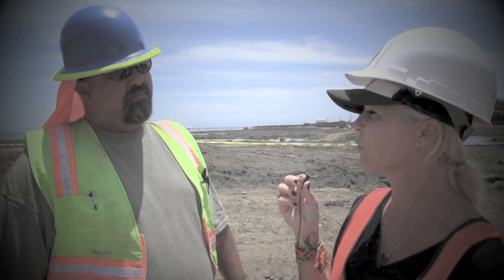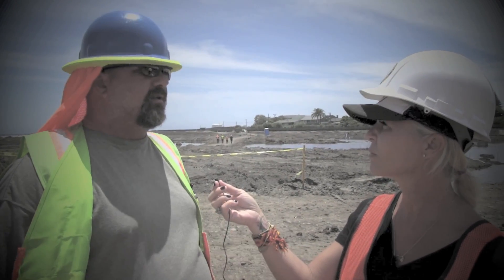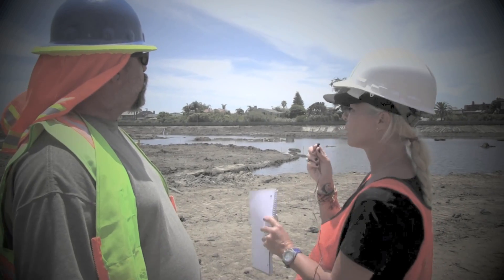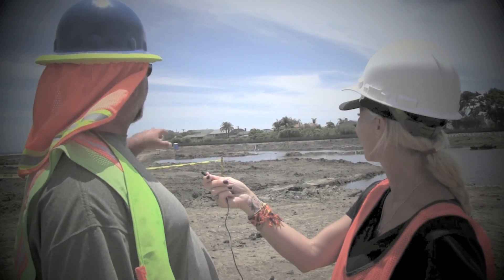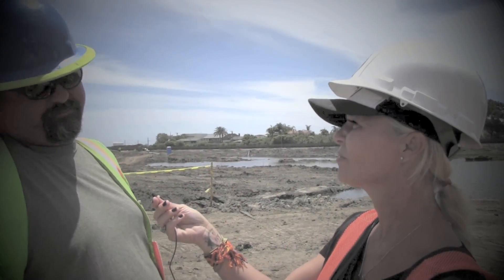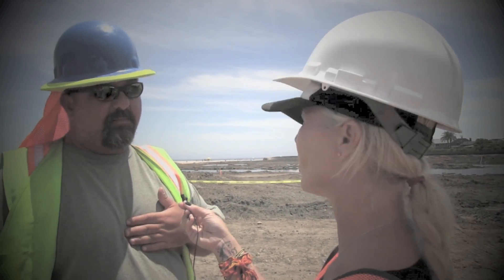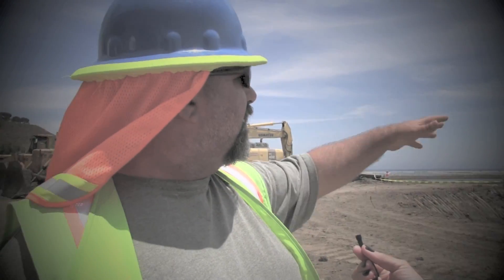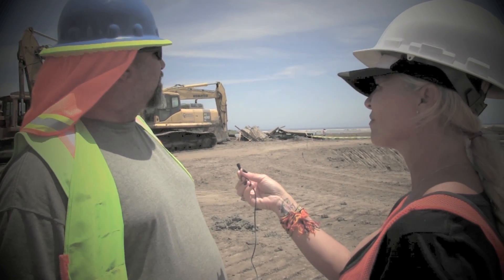Malibu Lagoon Restoration Update July 10 2012 Episode #3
The Real Malibu 411 updates the Malibu Lagoon Restoration Project progress. This week starts the dewatering process.

Hosted by Cece Stein and Steve Woods of The Real Malibu 411
Special Guest Mark Abramson, Senior Watershed Advisor with Santa Monica Bay Restoration Foundation.